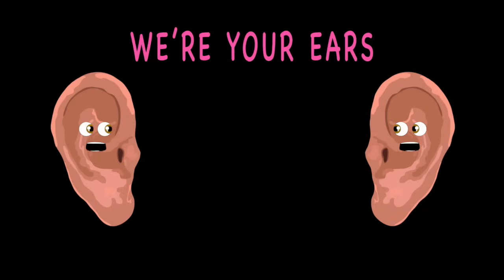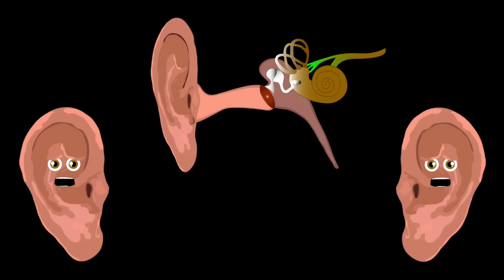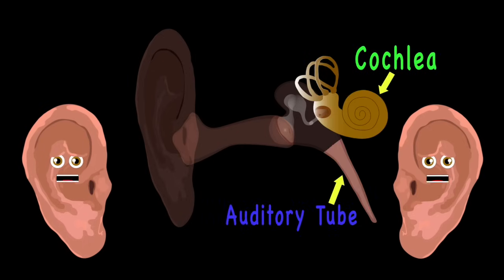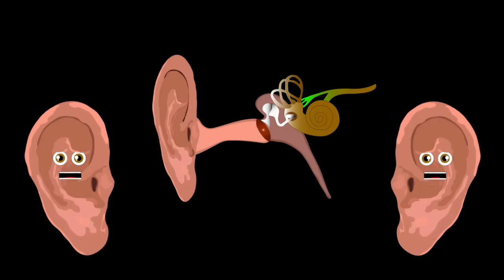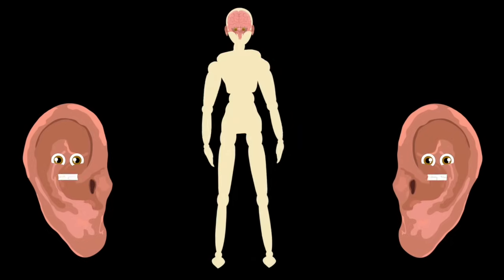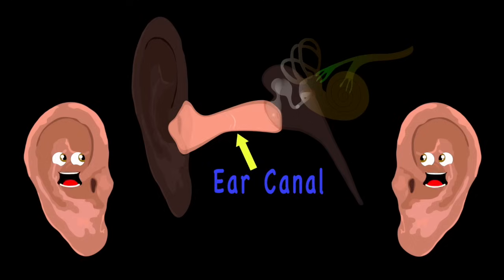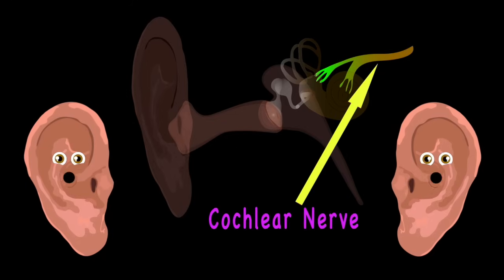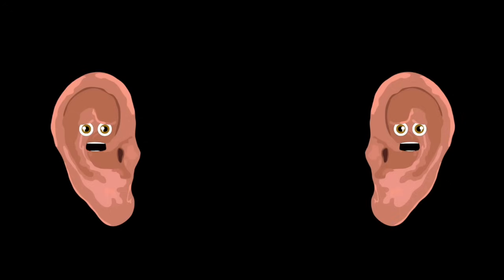The Ear Anatomy Song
Learn about the anatomy of the human ear and how they work with this Ear Anatomy song .
Download the KLT App here for an ad-free viewing experience:
iPhone & iPad

Lyrics:

Listen up
We’re your ears
We’re here to show you how we function
We hope you
Learn a lot and
remember what you hear

Let's take a look at your ears
And what they're are made of
There are three parts of a human ear
They are all of the above

First, we have the outer ear
it consists of two parts
The Pinna and the Ear Canal
They’re both a work of art

Onto the Middle Ear
and it’s parts of three
the Ear Drum the Ossicles
and the Cavity

The Oval Window,
and the Semicircle Ducts,
Cochlear and Auditory Tube
Are the Inner Ear parts

Listen up
We’re your ears

The smallest bones in your body
are from the Ossicles Group
They are the Hammer, Anvil
and Stirrup We’ll get to what they do

The Semicircle Canals
are made up of three tubes
Filled with liquid Endolymph
They look just like little loops

When your head is in motion
the liquid Endolymph moves
Triggering the little hairs
called Cilia that live in you

The Cilia sends
these motion signals to your brain
Then your brain knows how to balance you
so you don’t get a sprain

Listen up
We’re your ears

When sound waves are made
the Pinna gathers them up
and sends them through the Ear Canal
To the Ear Drums little cup

Then your eardrum vibrates
and it strikes the Hammer's bone
Which moves the Anvil
And the Stirrup which makes all that sound grow

The Stirrup vibrates the liquid
that fills your Cochlea
The liquid moves all sorts of Fibers
which vibrates more Cilia

That Cilia creates
electric impulses that shoot
through the Cochlear Nerve
To the Brain aren’t your ears a hoot

Then the Brain Takes all that info
And tells you what you've heard
So please take care of your two ears
So you can listen to our words

Listen up
We’re your ears

KLT